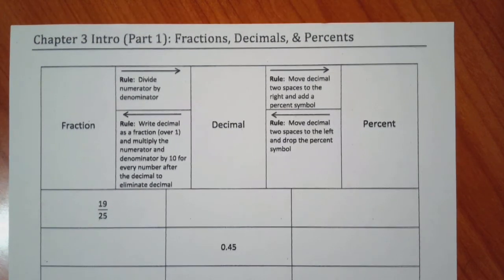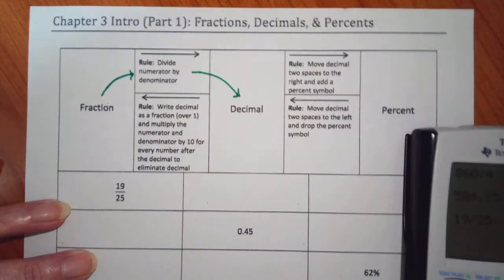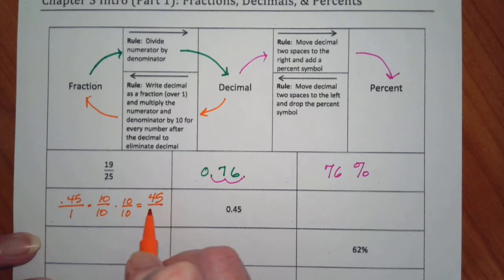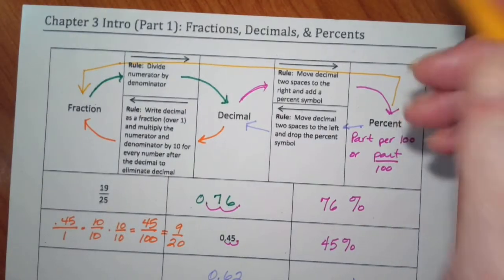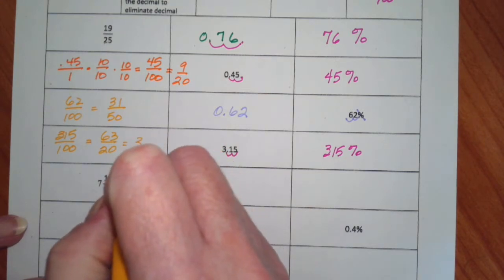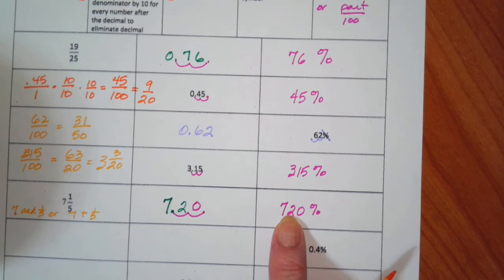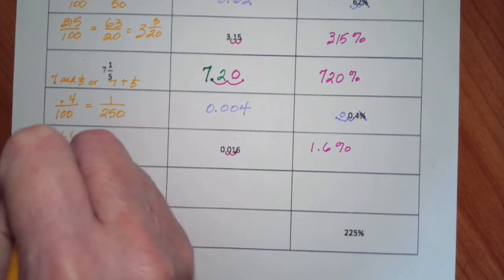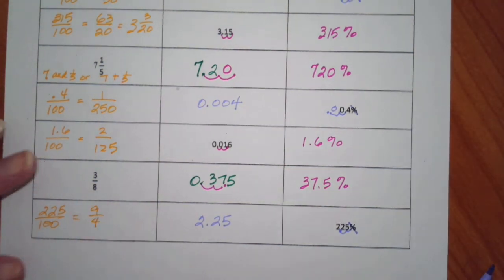CME Fractions, Decimals, Percents